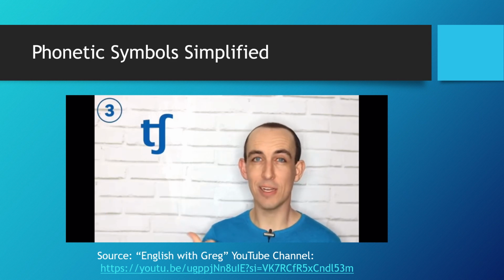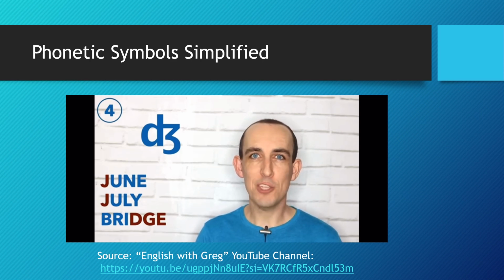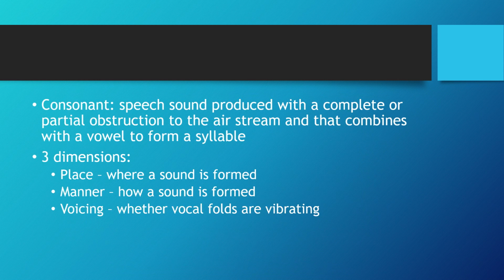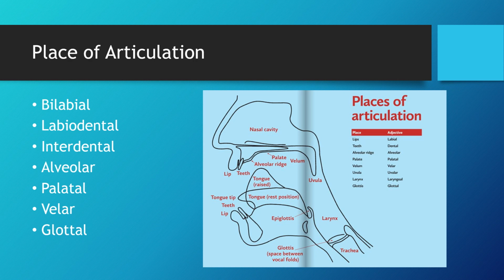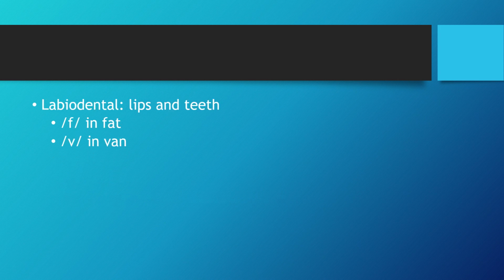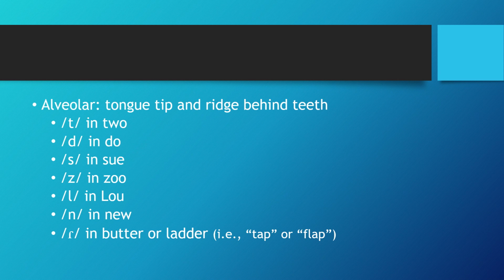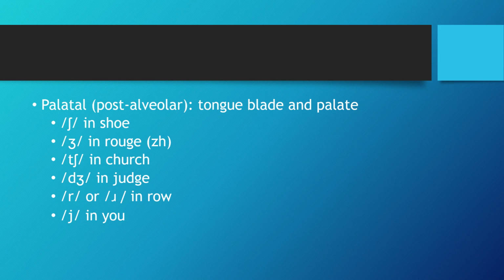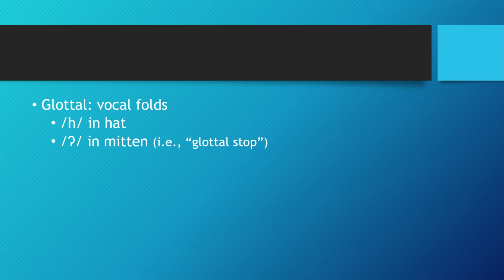SPLP 3302 Unit 3 Ch 5 1 Consonants Place of Articulation